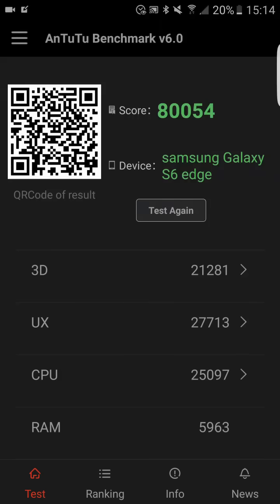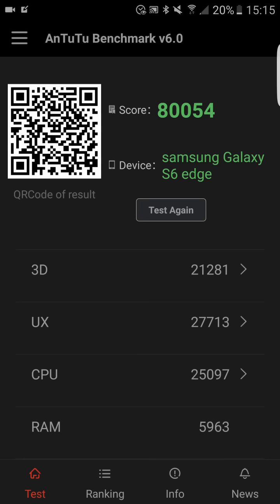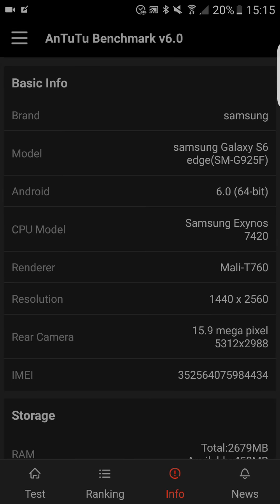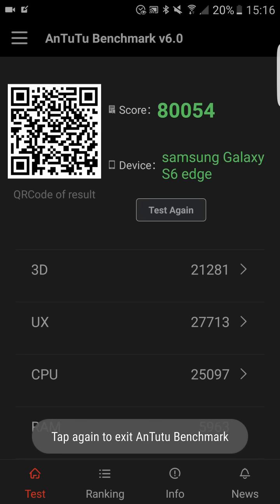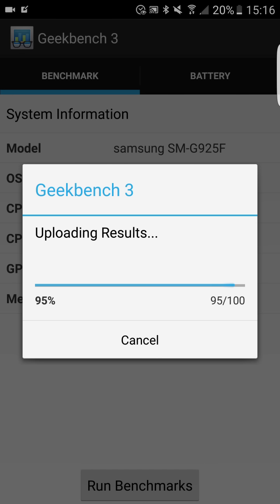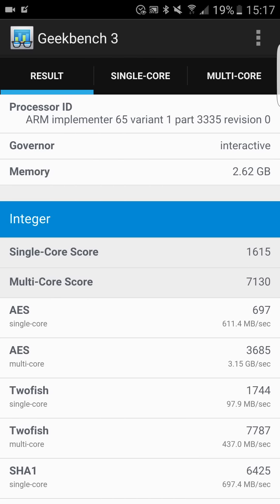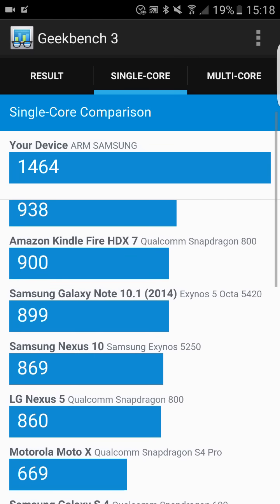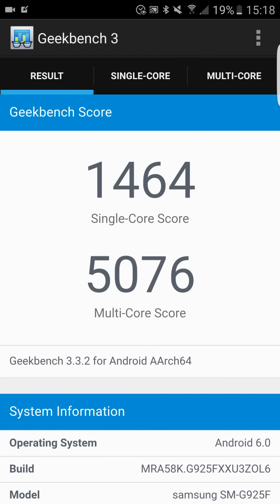AnTuTu Benchmark 6 and Geekbench 3 test on Android 6.0 Marshmallow (Samsung Galaxy S6 edge)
We tested the latest Android 6.0 Marshmallow update on our Samsung Galaxy S6 edge device on the AnTuTu Benchmark 6 and Geekbench 3 apps. See what the results showed!